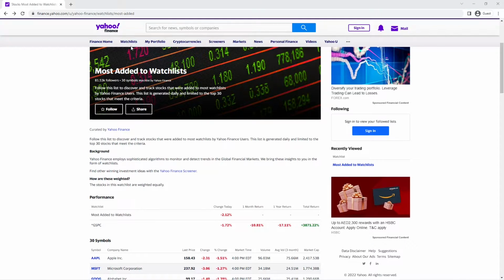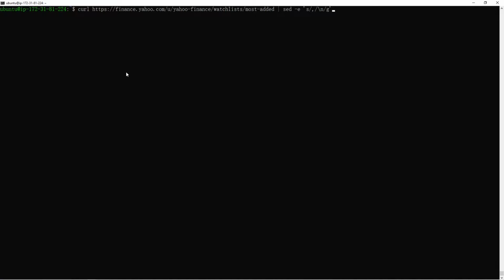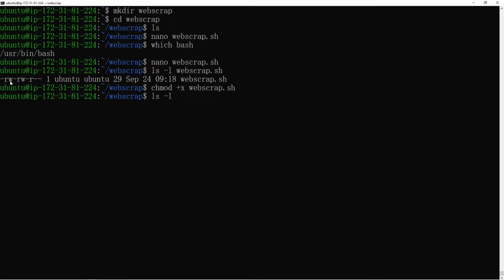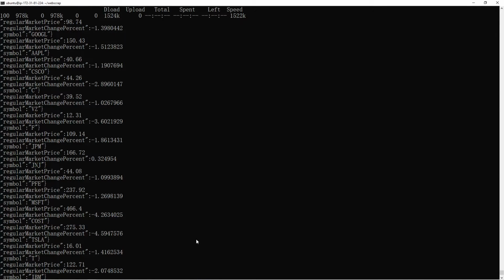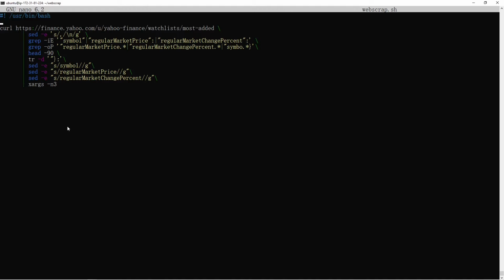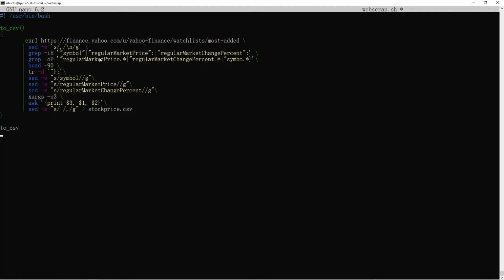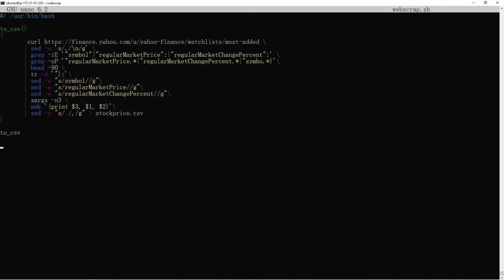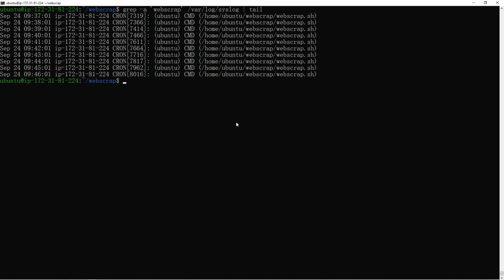Automated Shell Scrap Anything To MySQL Server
Automatic Scrap By Bash Scripting Using AWS EC2 Ubuntu.
Crontab, Unix, Linux, Shell, MySQL.